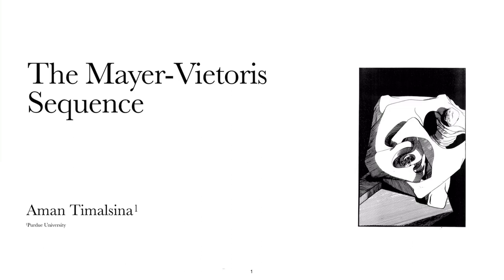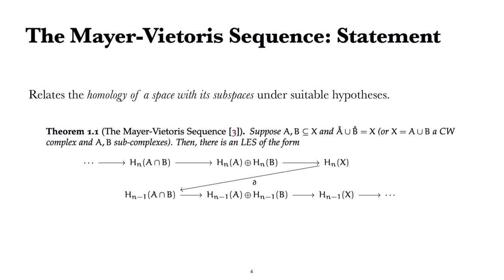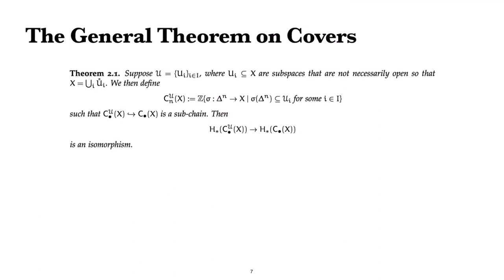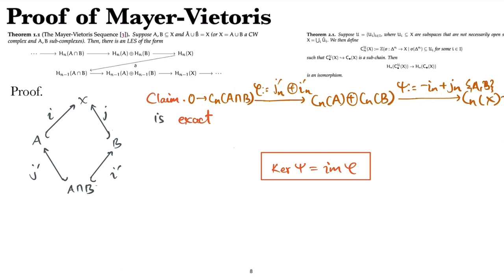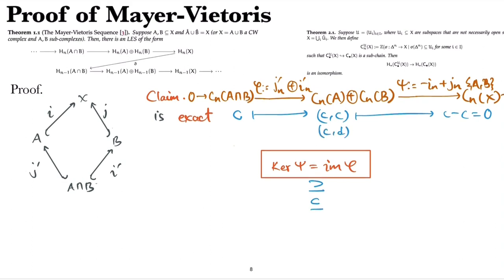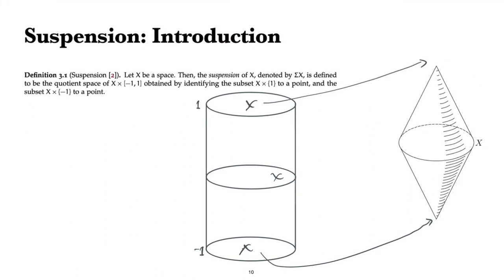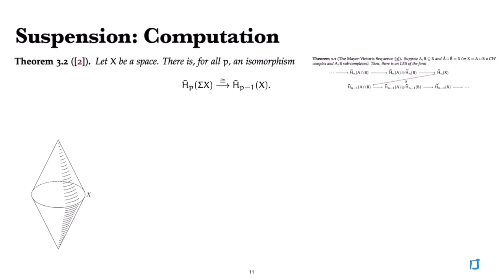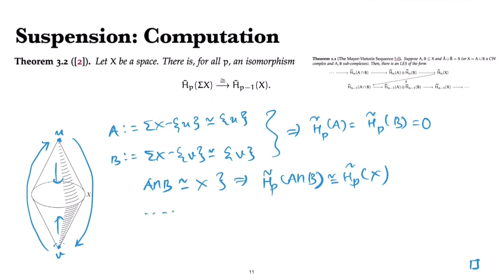The Mayer-Vietoris Sequence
We go over the proof of the Mayer-Vietoris Sequence, and discuss its application in computations with an example.